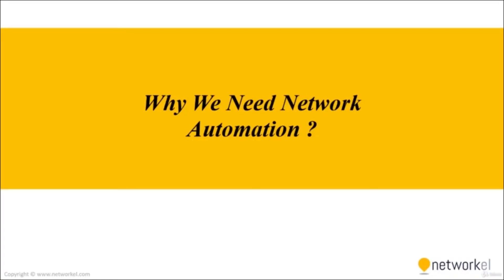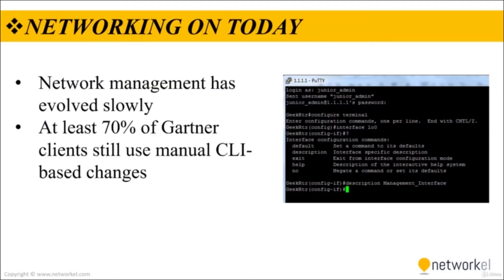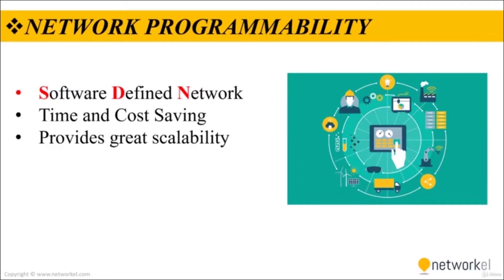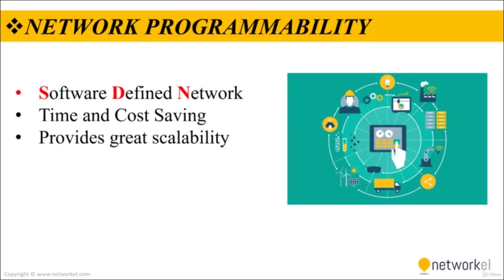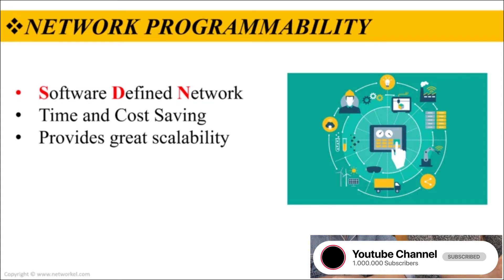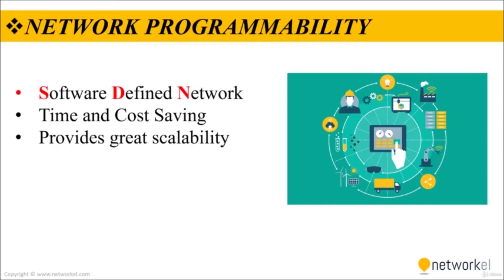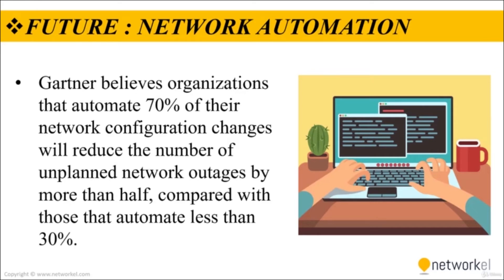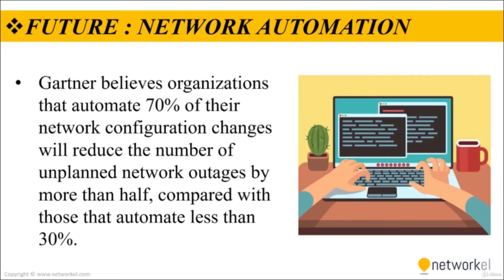What Is NETWORK automation? | 8.1 NETWORK AUTOMATION AND PROGRAMMABILITY CCNP ENCOR (350-401)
Network automation is the process of automating the configuring, managing, testing, deploying, and operating of physical and virtual devices within a network. With everyday network tasks and functions automated and repetitive processes controlled and managed automatically, network service availability improves.

Any type of network can use network automation. Hardware- and software-based solutions enable data centers, service providers, and enterprises to implement network automation to improve efficiency, reduce human error, and lower operating expenses.